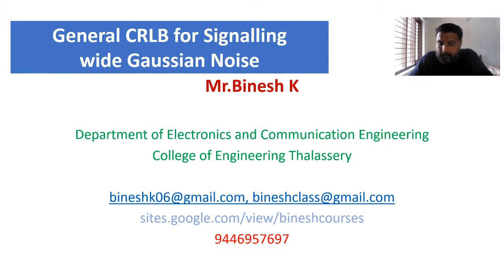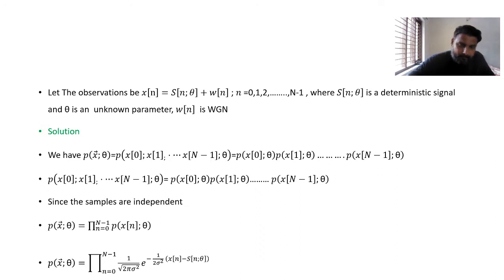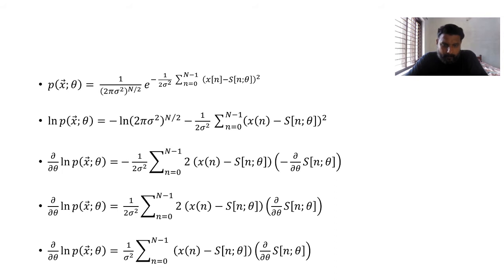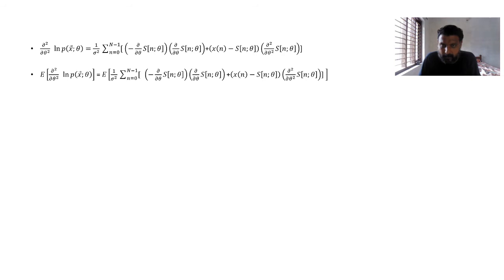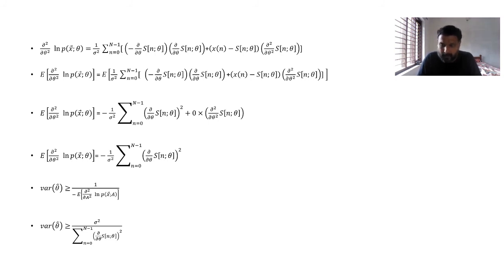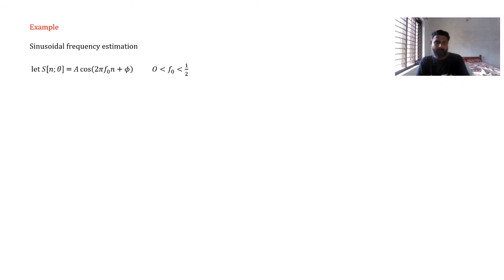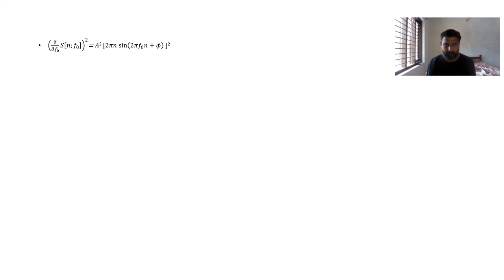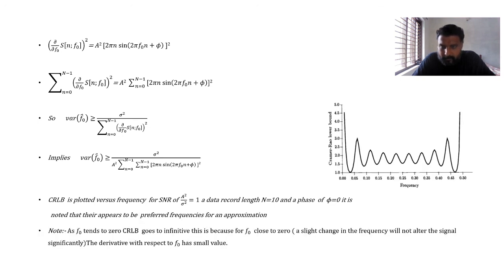General CRLB for signalling WGN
General CRLB for signalling WGN with an example ( sinusoidal frequency estimation)